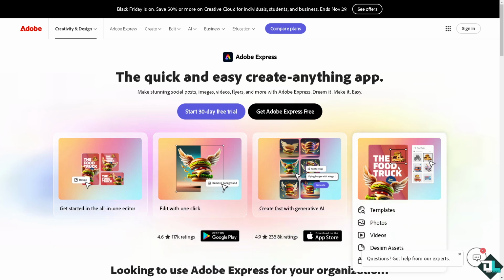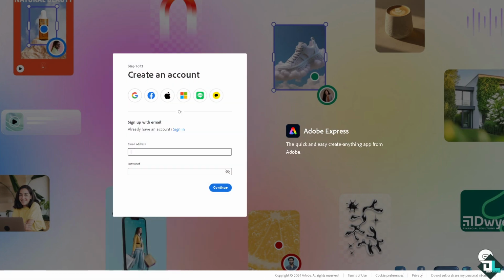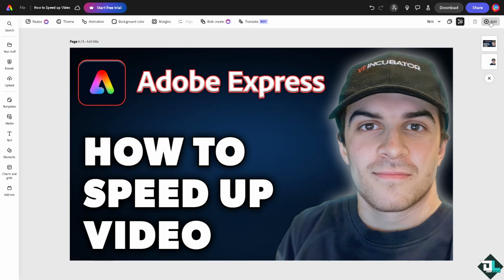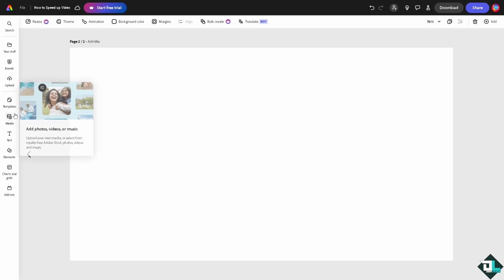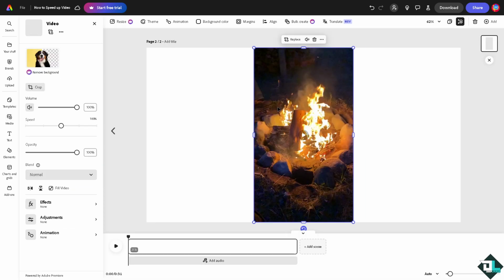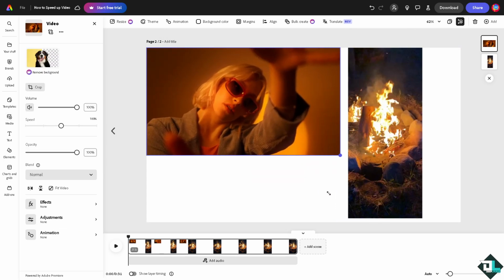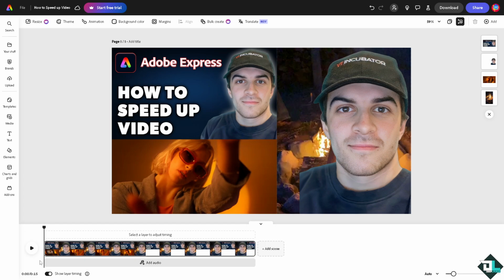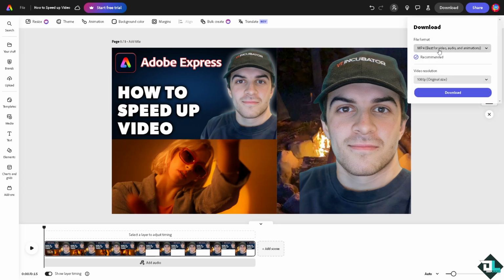How to Speed Up Video in Adobe Express (Full 2024 Guide)